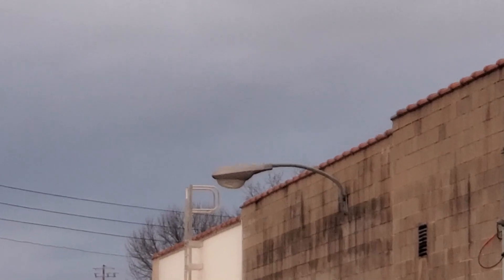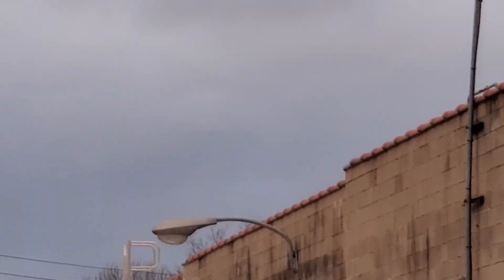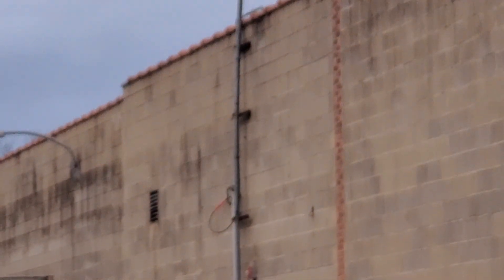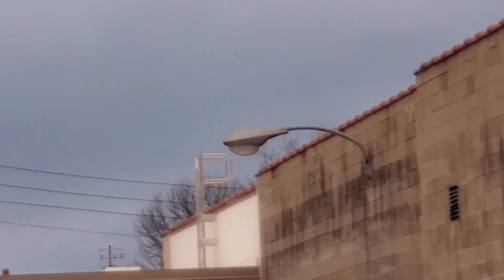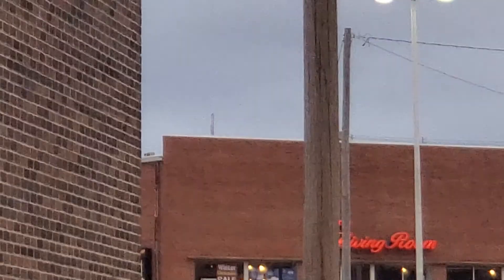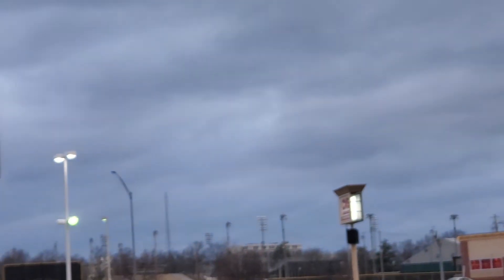Water drop street light on the back of the Kroger building